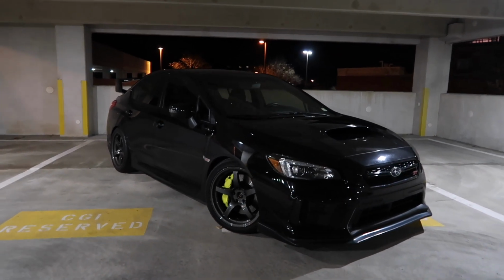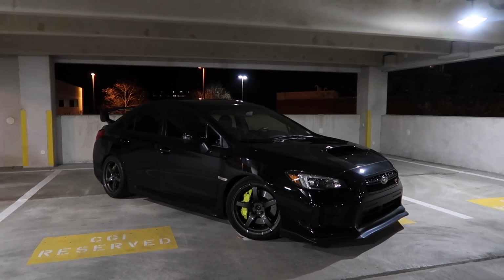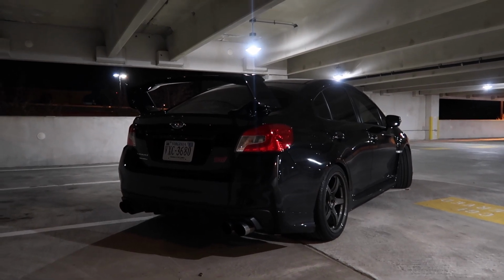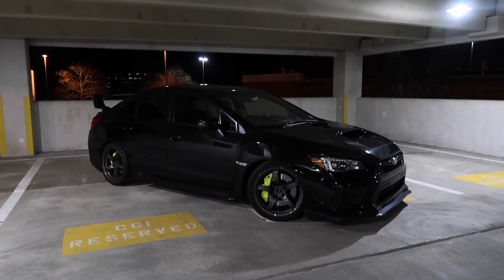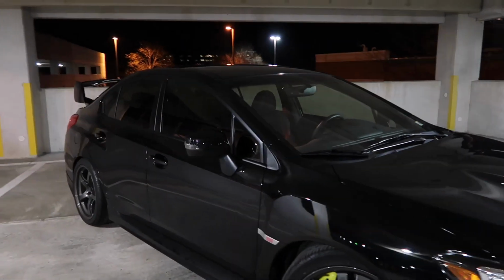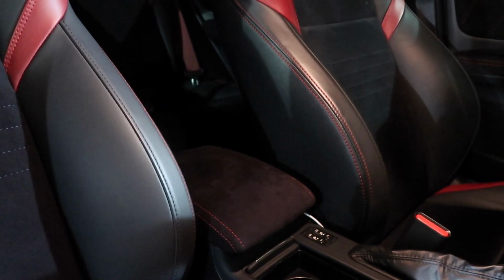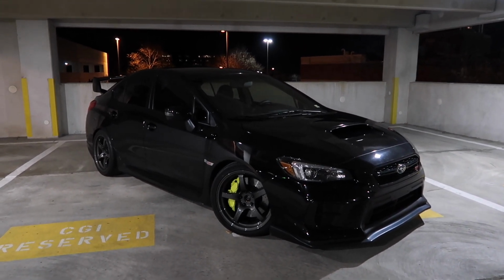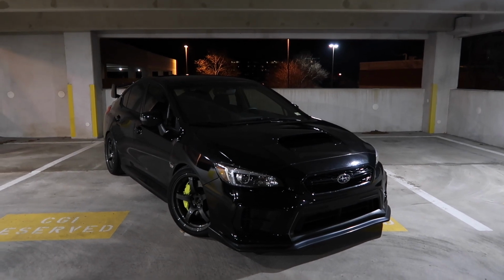Things I Dislike About My 2020 Subaru STI